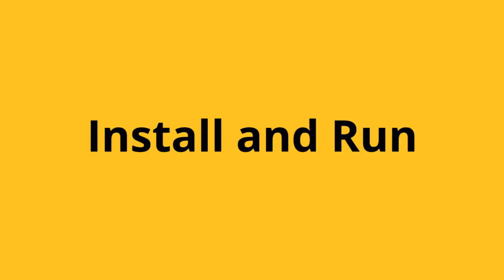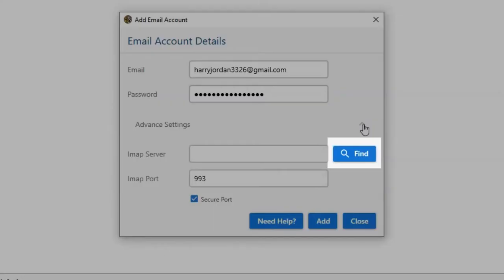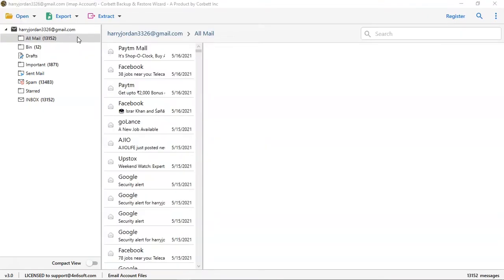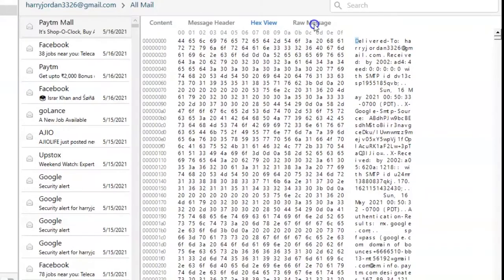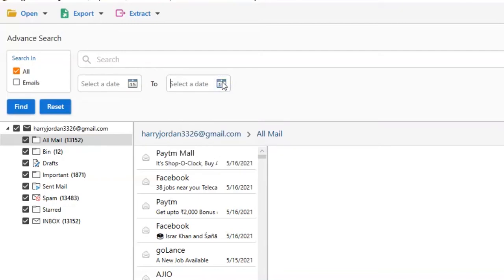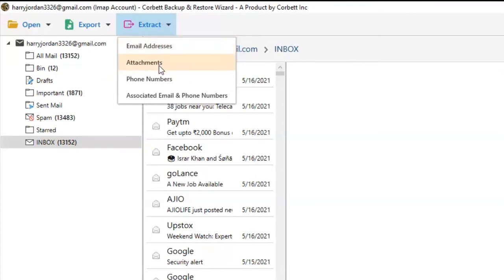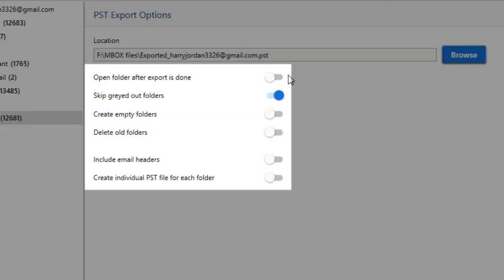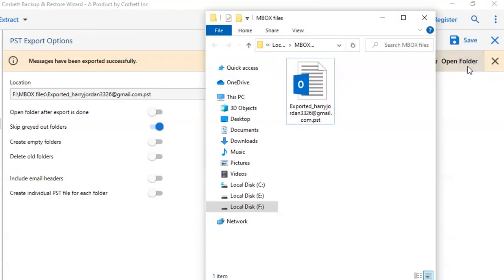IMAP Backup Tool to Backup IMAP Emails From Any Server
An IMAP backup tool downloads emails from any IMAP server like Gmail, Yahoo, Outlook, Office 365, AOL, iCloud, GoDaddy, Zoho and over 100 others. It saves them on your computer as PST, EML, MBOX, PDF, HTML or MSG files. Corbett IMAP Backup connects to any IMAP mail server and creates a full local backup of your mailbox with attachments, folders and metadata kept in place.

This tutorial walks you through how to backup IMAP emails on your computer so you never lose access to your messages, even if your mailbox gets deleted, locked or migrated.

📋 How to Backup IMAP Emails Step by Step:
1. Install and open Corbett IMAP Backup
2. Enter your IMAP server, username and App Password
3. Click Login. The tool will fetch your folder list
4. Pick the folders you want to backup or pick All Folders
5. Choose the output format you want: PST, EML, MBOX, PDF, HTML or MSG
6. Pick a destination on your local drive or external storage
7. Click Start Backup. Your IMAP mailbox will be saved on your computer

⏱ Timestamps:
0:00 What is an IMAP backup tool
1:15 Why backup IMAP emails on your computer
2:30 Tool installation
3:45 Connecting to the IMAP server
5:00 Selecting folders and format
6:30 Backup in progress
7:20 Verifying the backup file

✅ Key Features:
• Backup IMAP emails from 100+ mail servers (Gmail, Yahoo, Office 365, AOL, iCloud, GoDaddy, Zoho)
• Saves emails as PST, EML, MBOX, PDF, HTML, MSG, vCard or CSV
• Date filter, folder filter and sender filter
• Keeps attachments, folder structure, metadata and read or unread status
• Resume interrupted backups and run batch multi account backups
• Runs on Windows 11, 10, 8 and 7

❓ Frequently Asked Questions:

Q: What is an IMAP backup tool?
A: An IMAP backup tool is software that connects to an IMAP mail server, downloads every email and attachment and saves them on your computer in a portable format like PST or MBOX.

Q: How do I backup IMAP emails on my computer?
A: Install Corbett IMAP Backup, enter your IMAP server settings and login, pick the folders you want, choose an output format like PST or MBOX and click Start. The tool will save a full local copy.

Q: Is there a free IMAP backup tool?

Q: Can I backup multiple IMAP accounts at once?
A: Yes you can. Corbett IMAP Backup has a batch mode. Just add multiple IMAP accounts and back them all up in a single session.